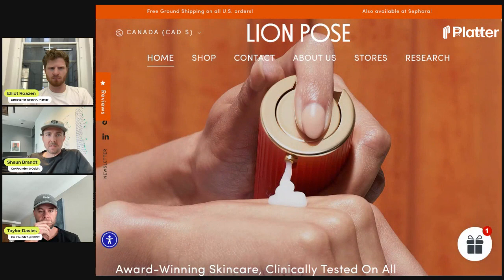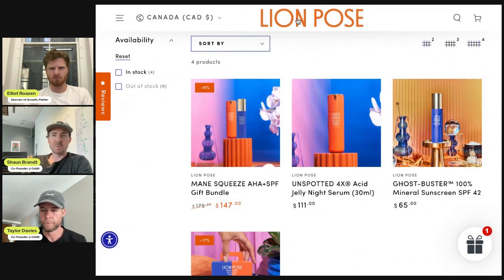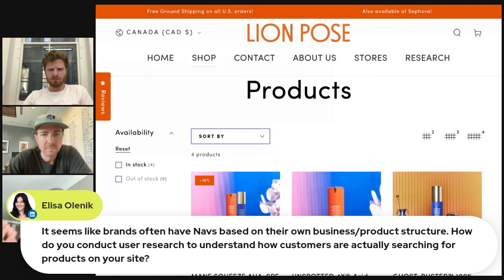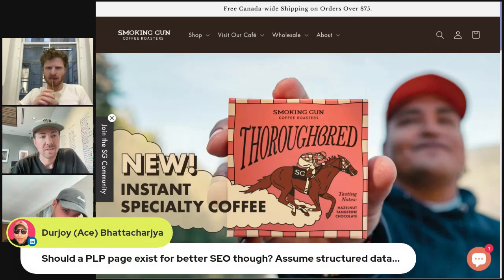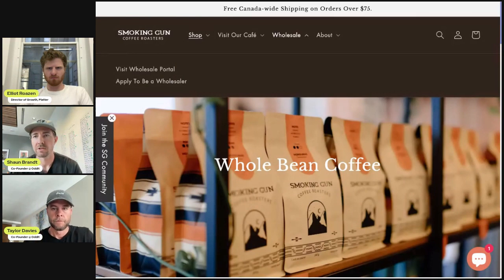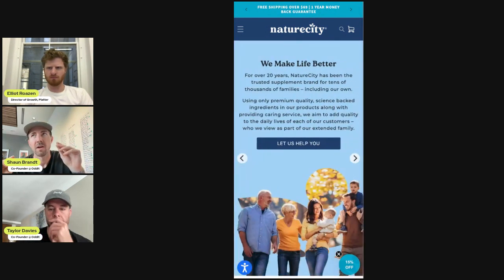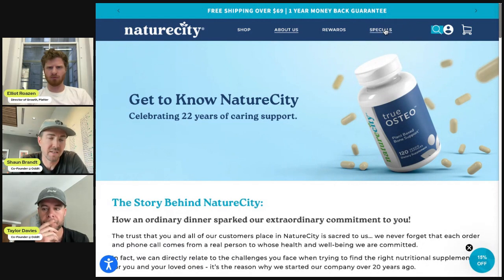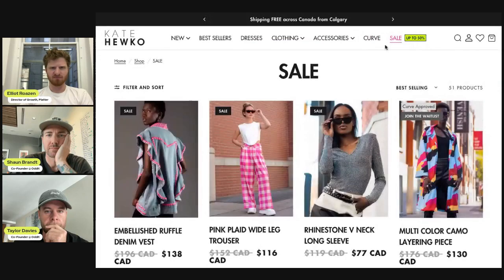Anatomy of a Storefront Pt.1 - Menu & Navigation (Platter x Oddit)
Anatomy of a Storefront Pt. 1 - Menu & Navigation | Webinar with Oddit & Platter

Welcome to the first episode of our in-depth series, "Anatomy of a Storefront," where we break down the critical elements of creating a high-converting ecommerce storefront! In this episode, Taylor and Shaun, co-founders from Oddit, join Elliot from Platter to share their extensive experience on optimizing menu and navigation structures for ecommerce success.

🔍 Key Topics Covered:
→ Menu Design: Best practices for creating intuitive and user-friendly navigation
→Navigation Optimization: Techniques to streamline the customer journey
→Storefront Audits: Live audits of viewer-submitted storefronts
→Expert Tips: Proven strategies to enhance user experience and boost conversions
→Live Q&A: Direct interaction with the hosts, answering your burning questions

📈 Who Should Watch:
→ Shopify users
→ Web designers and developers
→ Digital marketers
→ Anyone looking to improve their storefront's usability and sales performance

🌟 Why Watch:
In this comprehensive webinar, you'll gain actionable insights on how to design and optimize your store's menu and navigation, ensuring a seamless shopping experience for your customers. Learn from the experts, see real-world examples, and get your specific questions answered in our live Q&A session.

👉 Resources Mentioned:
→ Platter - Theme & App Bundle to Boost Storefront Performance & Profitability
→ Oddit - Storefront Optimization Experts

📅 Webinar Details:
→ Duration: 1 Hour
→ Format: Webinar Conversation & Storefront Audits